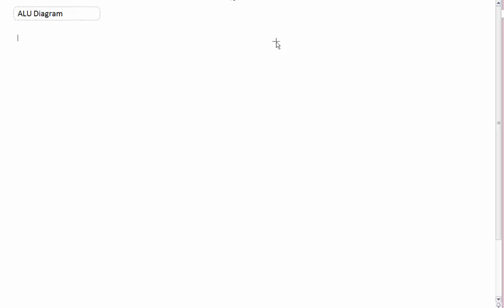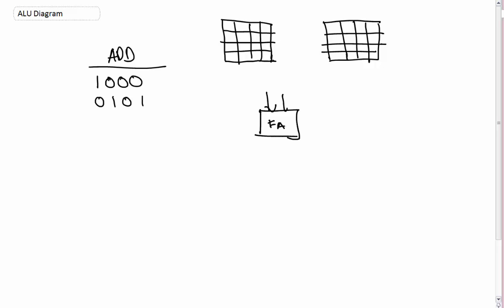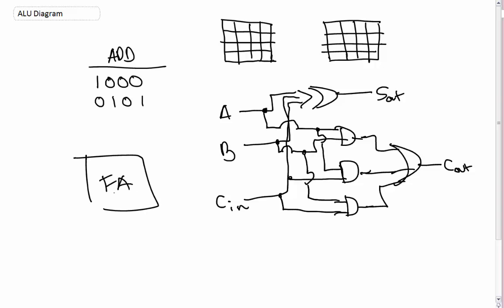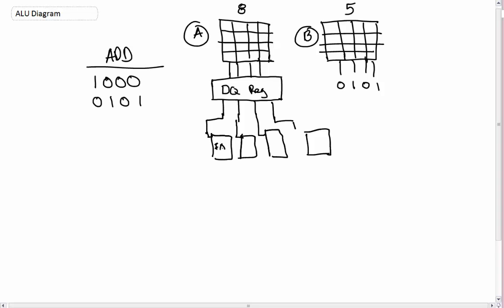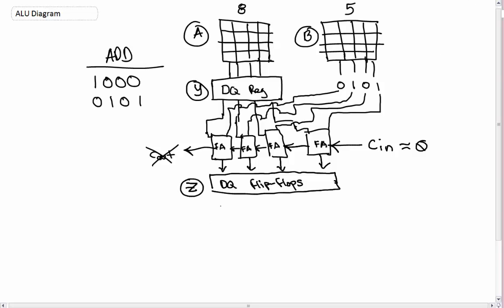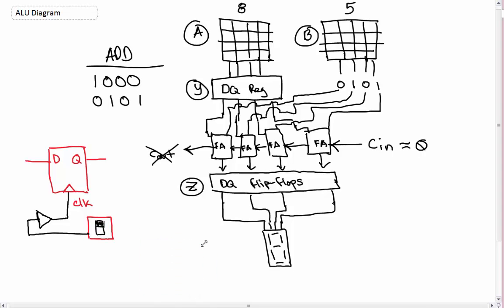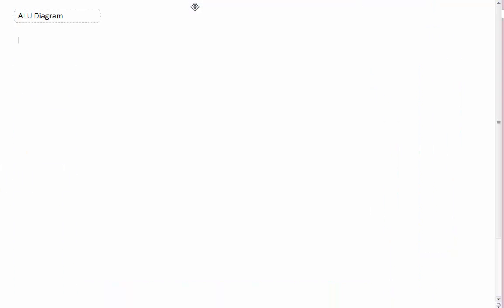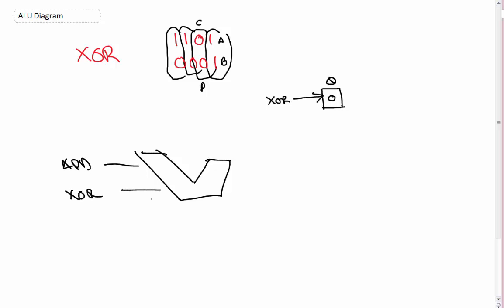ALU Circuit Diagram (With ADD and XOR)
In this video I go over an assignment we received in-class on making an ALU circuit diagram. For those who are not in Ryerson computer science, the details of the assignment are explained at the start of the video so you should have no trouble keeping up.